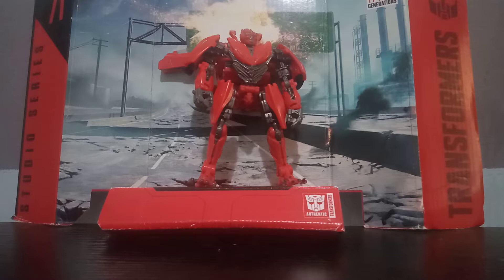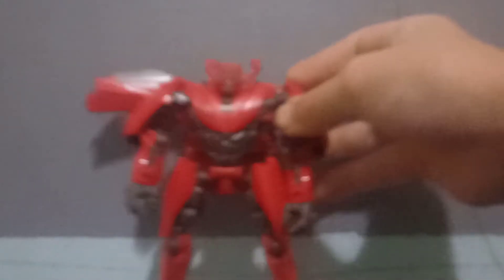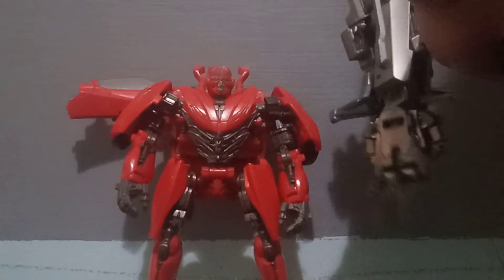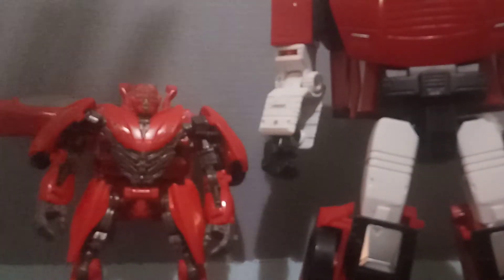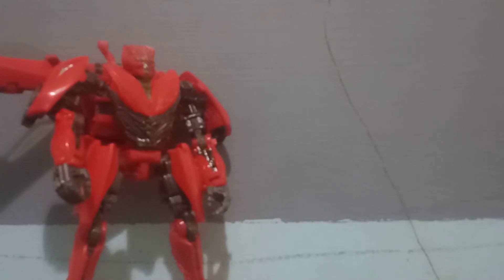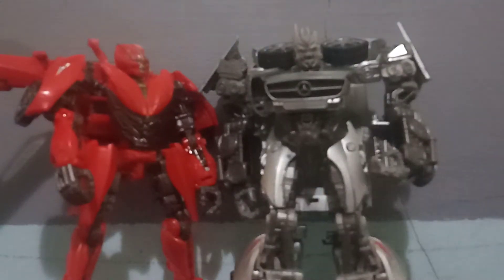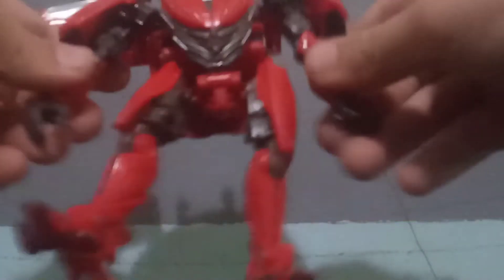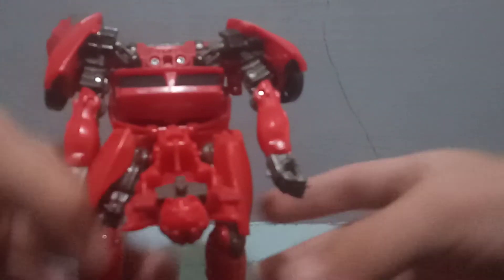studio series dino 71 video review Ferrari 458 italia